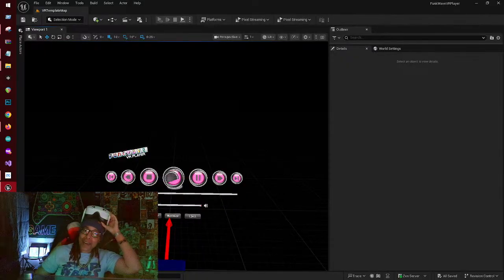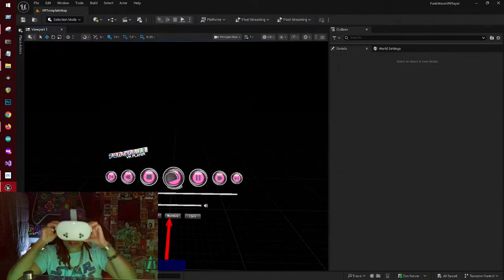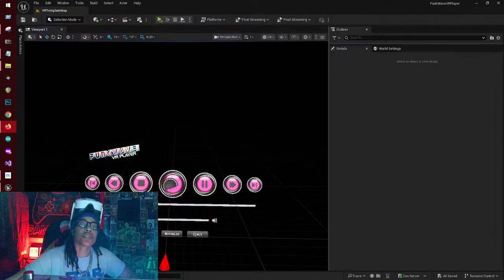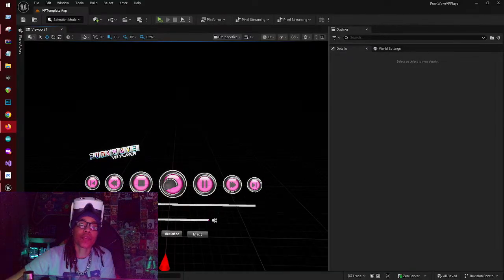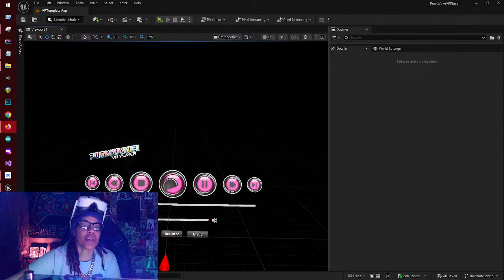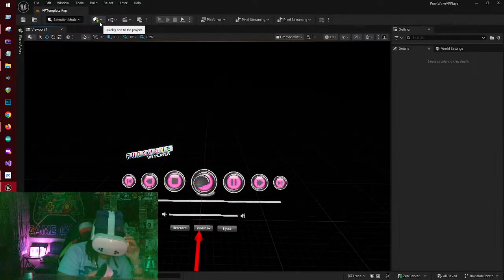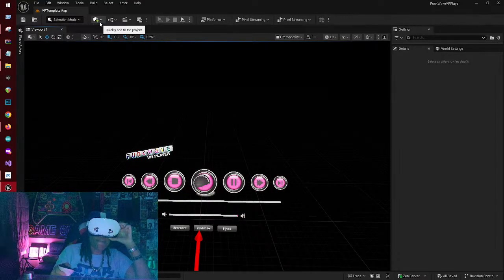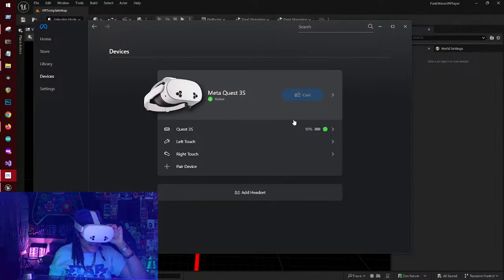FunkWave Universe Live Stream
Working on the FunkWave VR Player in Unreal Engine